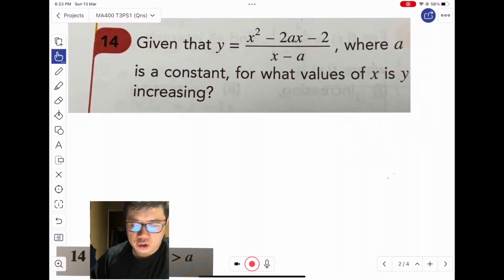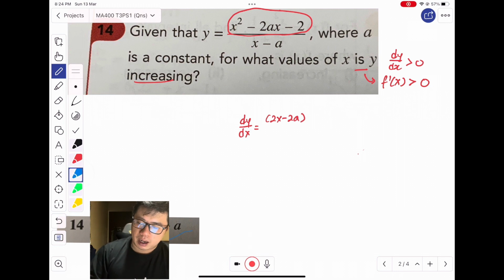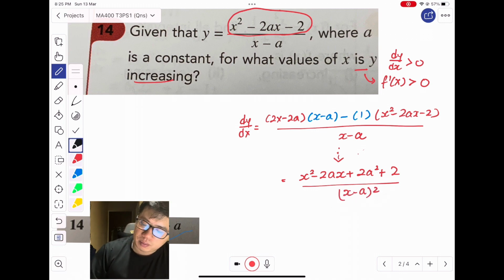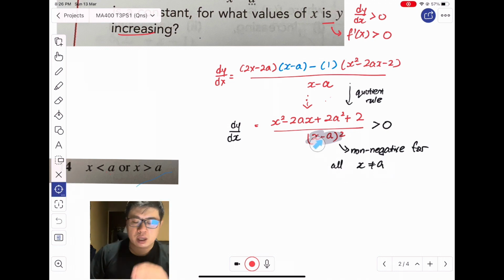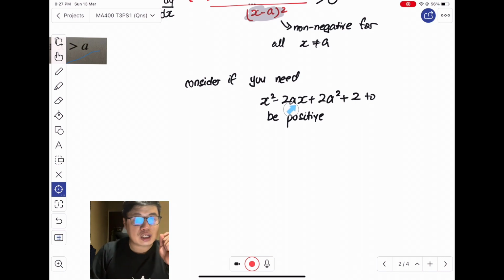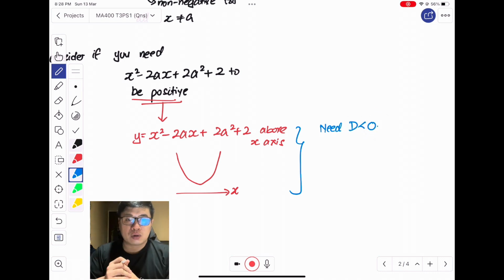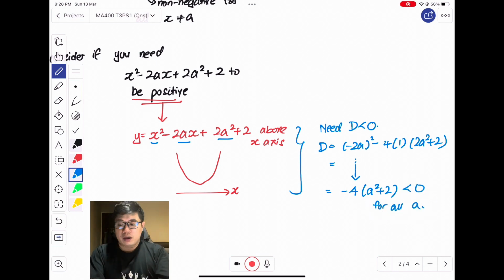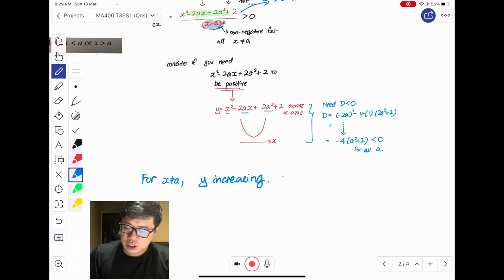MA400 T3PS1 Q14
AM360 Textbk Ex 13.2 Q14